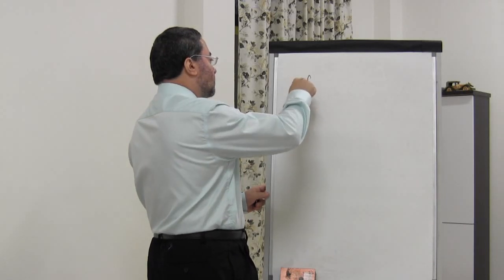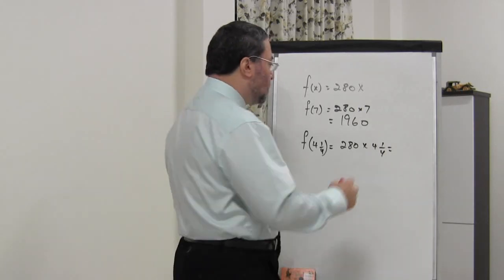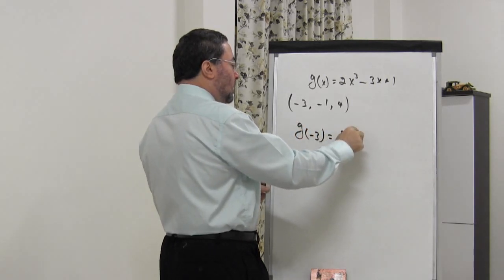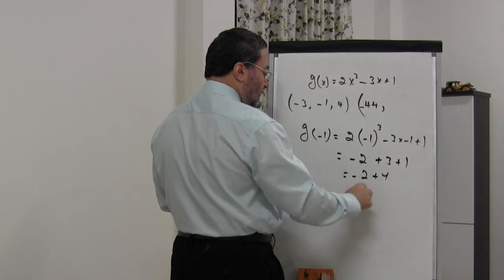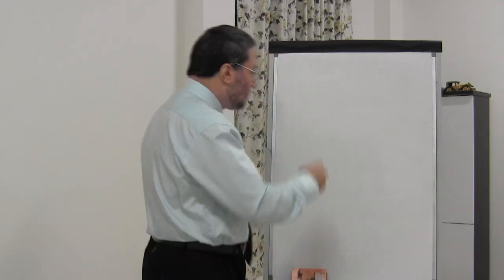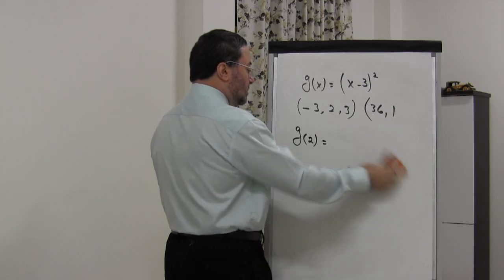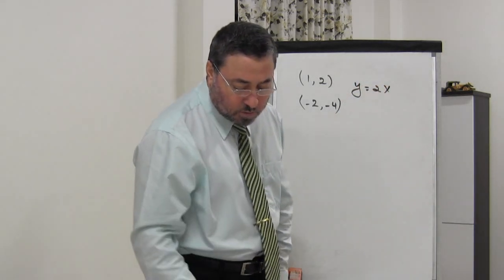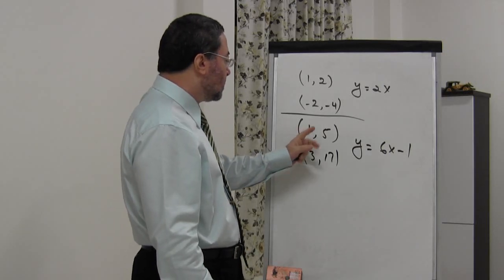alg1/ ex10.3b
chapter ten 10.3b exercises